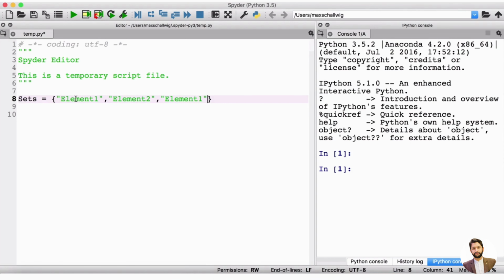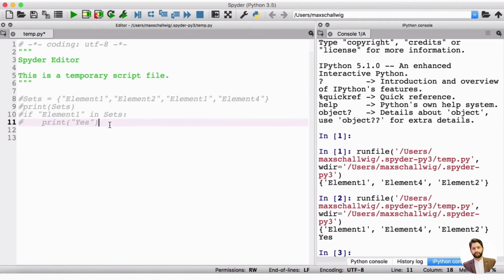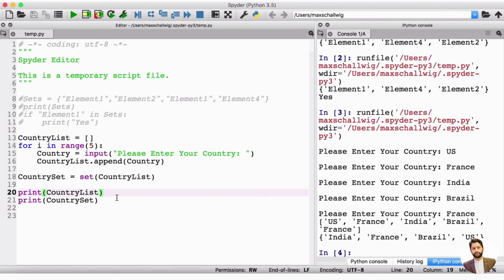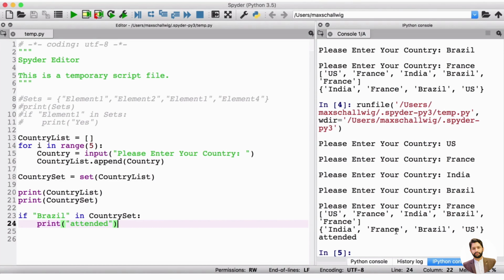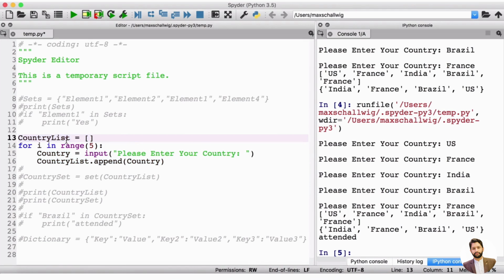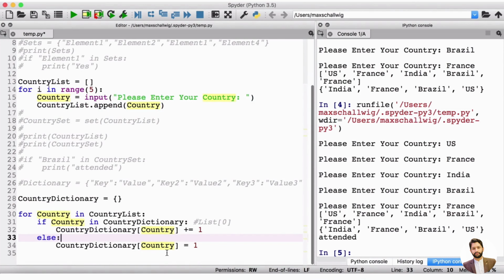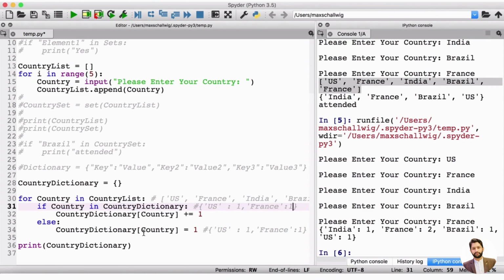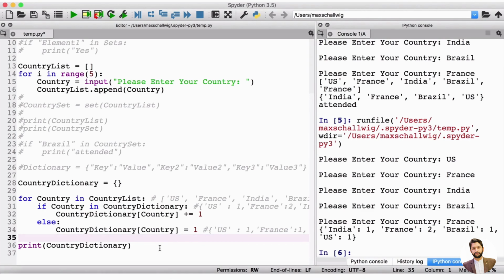10. Intro to Sets & Dictionaries in Python | Python is Easy | Python in English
10. Intro to Sets & Dictionaries in Python | Python is Easy | Python in English